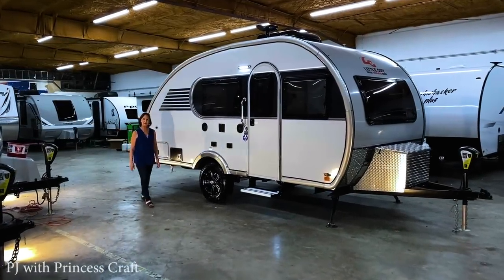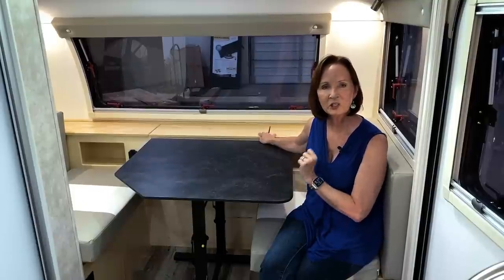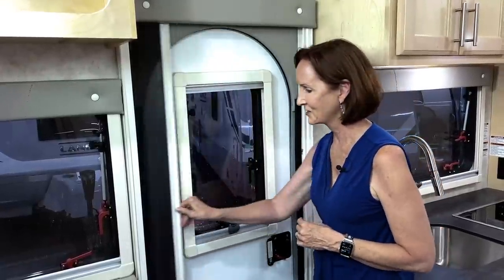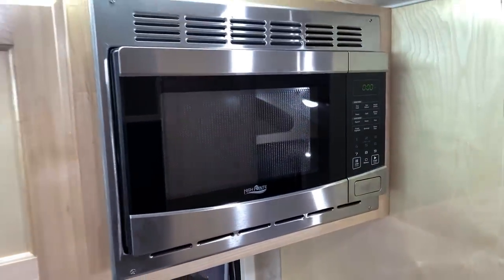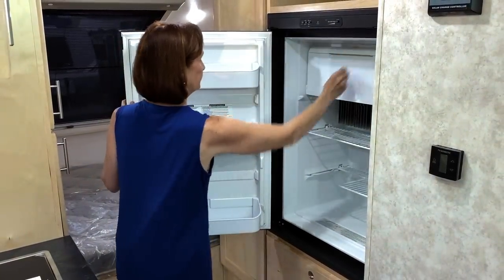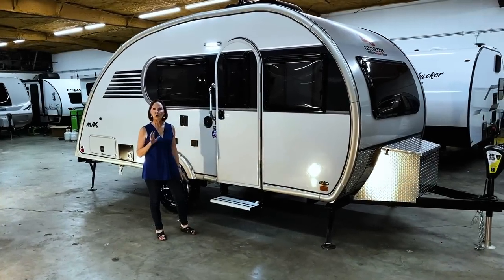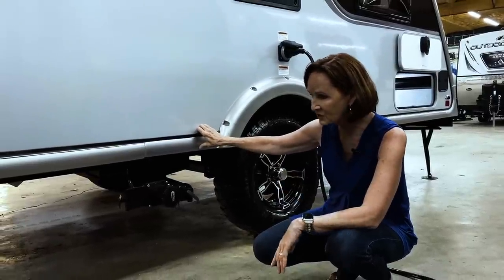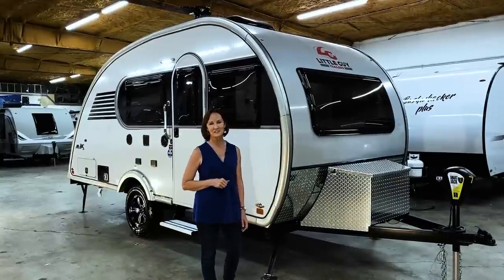Little Guy MAX - 2021 Model - Walkthrough Tour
The 2021 Little Guy MAX from Xtreme Outdoors is a serious contender in the popular "Large Teardrop Trailer" category. How does it compare to the nuCamp T@B 400, the InTech Sol Horizon, or the Airstream Bambi or Basecamp? Well, take a tour with PJ from Princess Craft and see for yourself!

2021 Little Guy Max Specs:
Exterior Height 9' 7" - 9' 9"
Interior Height 6' 7"
GVWR 4,000 - 4,200 lbs.*

Exterior Feature Summary
Limited Warranty: 3 Years Structural, 1 Year Base
Premium 15" tires with 1-year warranty with 1-year roadside assistance program
Tubular steel chassis construction
Rubber torsion axle with electric brakes
2 inch rear receiver for bike rack accessory
Friction hinge entry door with sliding screen
Aluminum entry step
Large pass-through storage. 13x30 magnetic latch compression style baggage doors for larger items with 30 cubic feet of storage.
Aluminum framed sidewalls and roof
Composite paneling in sidewalls and roof
Block foam insulation in walls and roof
One-piece, seamless fiberglass roof
7 Euro-style, insulated, dual paned acrylic windows with integrated shades and screens
King® OTA HD Antenna
Exterior speakers
Exterior TV mount (after-market adapter not included)

Interior Feature Summary
100% Maple hardwood cabinetry with dovetail construction. No MDF or wrapped cabinets!
8" deep stainless steel kitchen sink
2 burner glass top stove with electric ignition
Stainless steel microwave
Full height (floor-to-ceiling) kitchen pantry with adjustable shelves
Full-size dinette converts to comfortably sleep 3 total. Creates a 32" x 76" bed
13,500 BTU Roof Mount Air conditioning
LED accent lighting throughout the kitchen and dinette with dimmer switch
4 cubic foot stainless steel refrigerator
60" x 80" Queen master bed. Local/custom made to our specs.
Custom made master bed entertainment center featuring 24" 12V Jensen® TV and speakers
Marine-style push-button locks on large storage drawers

Available Options
Rough Rider Package
(15" Off-road tires, 2.5" axle riser)*
100W Flexible Zamp™ Solar Panel
200W Flexible Zamp™ Solar Panel
Jack-It™ Bike Carrier
Furrion™ Wireless Observation System
Thule™ Awning
Back up camera bracket and prep
Smart Jack

 Kitchen Storage
Area                                                Wide High Deep Cubic Ft.
Upper Cupboard (Over Sink)           24" 13.5" 13"         2.44 cu ft.
Apron Fold Out                                   18" 3"          1.5" 0.05 cu ft.
Lower Cupboard (Under Sink)           23.5" 24"           24" 7.83 cu ft.
Top Drawer (Under Cooktop)           20" 6"           19" 1.32 cu ft.
Middle Drawer (Under Cooktop)   20" 6"           19" 1.32 cu ft.
Bottom Drawer (Under Cooktop)   20" 6"           11" 0.76 cu ft.
Pantry Top (1 Adjustable Shelf)   13" 24"           24" 4.33 cu ft.
Pantry Bottom (2 Adj. Shelves)           13" 42"           24" 7.58 cu ft.
                                                                                                    25.64 cu ft. Total

Designed & Built by Xtreme Outdoors in Somerset, PA
Xtreme Outdoors is a family of trailer brands consisting of Little Guy Trailers and Serro Scotty Trailers.

The Little Guy Max is manufactured by American workers in Somerset, PA at a 100k sq. ft. facility employing about 80 people with 20-30 years of RV manufacturing experience.

Filmed on location at Princess Craft in Round Rock, Texas
Presenter: PJ

Tools Used:
Cheap Shop Lights
Zoom F-1 Audio Recorder